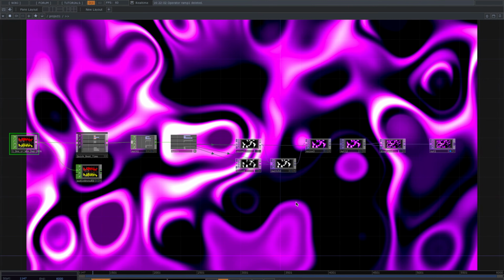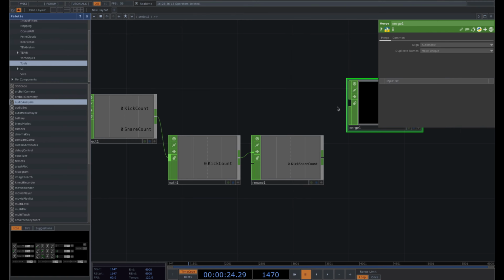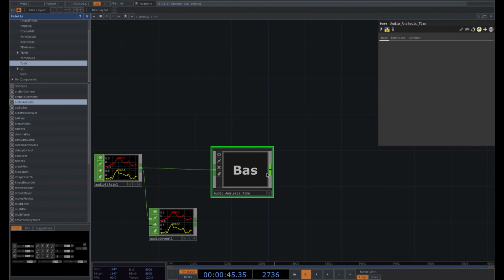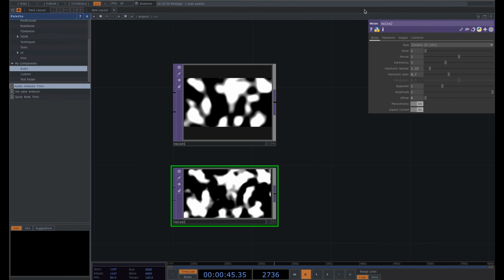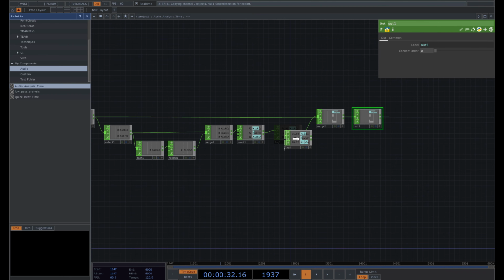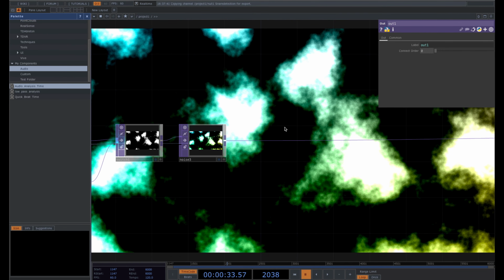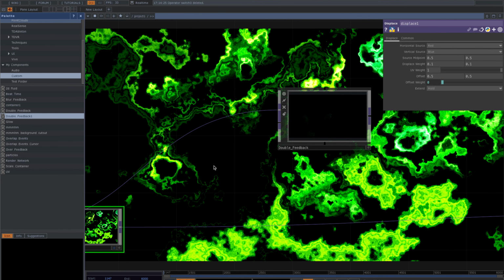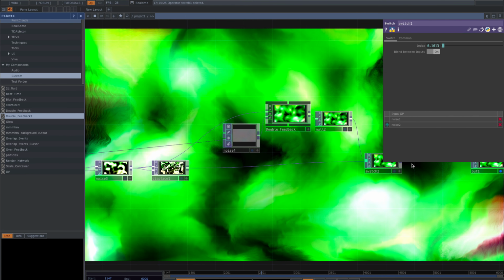Audio-Reactive Visuals in TouchDesigner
In this tutorial, we explore how to drive your visuals in TouchDesigner that normally use time with audio analysis/beat detection.

If you're interested in other techniques on making things audio-reactive, Bileam has a great tutorial on this

0:00 Overview
0:22 Audio Analysis
4:53 Creating a Component
6:43 Setting Up Noise TOPs
9:22 Driving Animations with Audio
11:10 Blending Between TOPs with Audio
12:14 Fixing up our Audio Analysis
13:24 Animating Color with Audio
15:22 How to use Displace TOP
16:52 Bonus Water Color Effect Overview
17:53 Water Color Setup
21:03 Transition Between Water Color & Original Visuals

One recommendation I have in hindsight is instead of copying the expression in the transform of the Noise TOPs around is to place that expression into a Constant CHOP, attach a Null to the constant and pass a reference from that Null in your components. This will let you modify that expression in 1 place instead of having to go into each component and modify it.